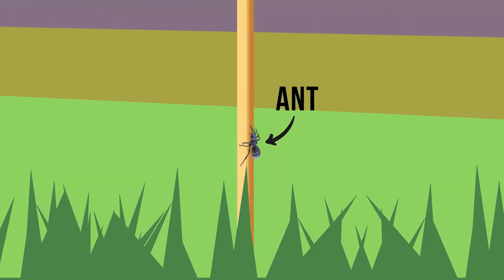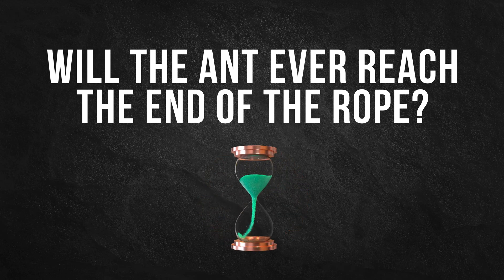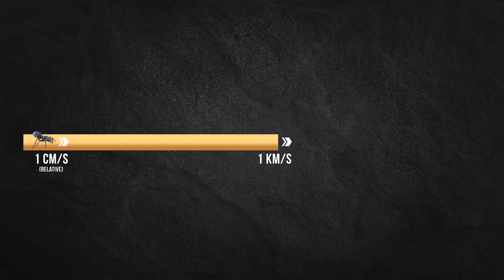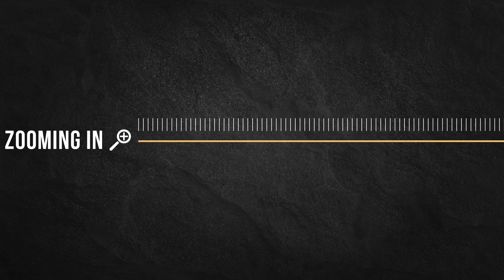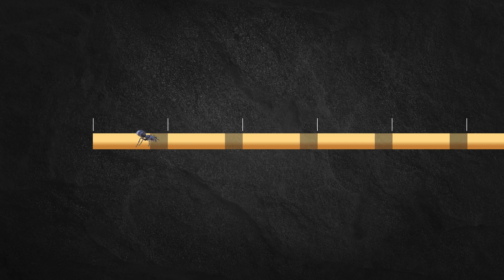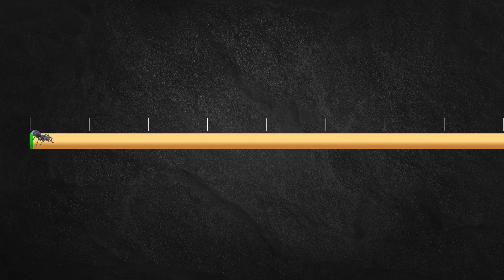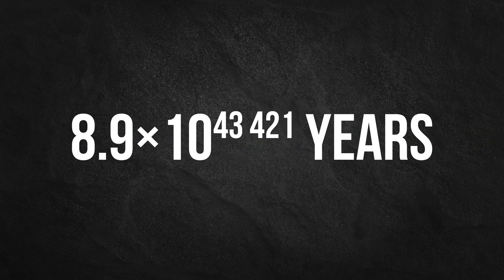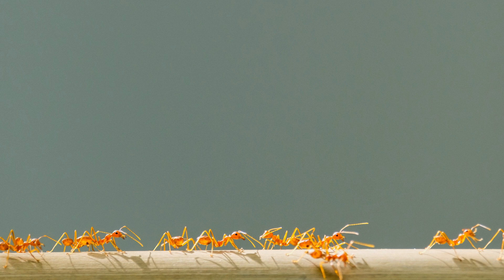An Intuitive Solution to the Ant on Rubber Rope Paradox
This video explores an informal and intuitive solution to the ant on a rubber rope paradox. The paradox is as follows: An ant starts to crawl along a taut rubber rope 1 km long at a speed of 1 cm per second (relative to the rubber it is crawling on). At the same time, the rope starts to stretch uniformly at a constant rate of 1 km per second, so that after 1 second it is 2 km long, after 2 seconds it is 3 km long, etc. Will the ant ever reach the end of the rope?